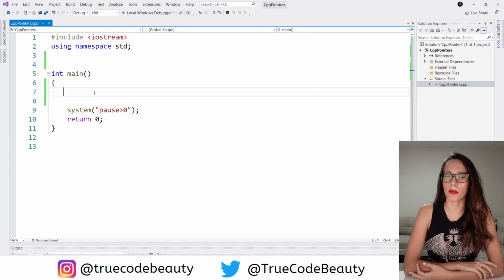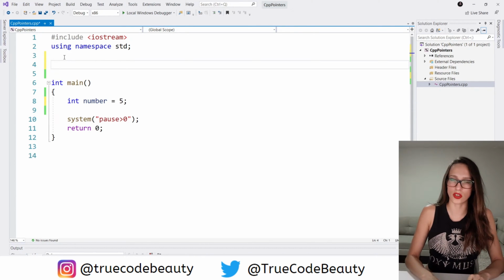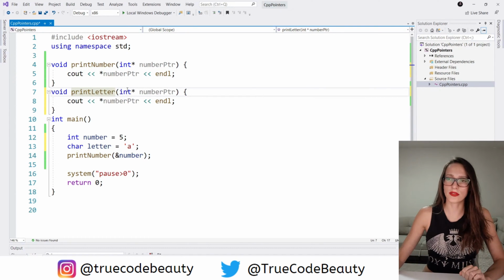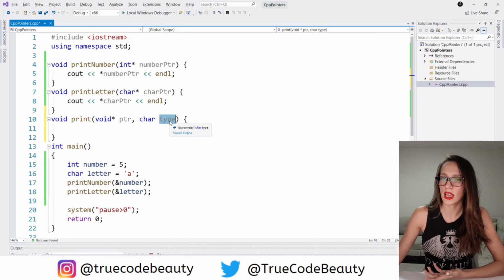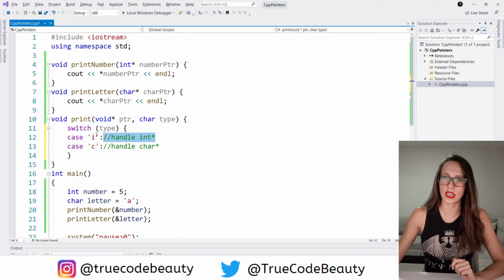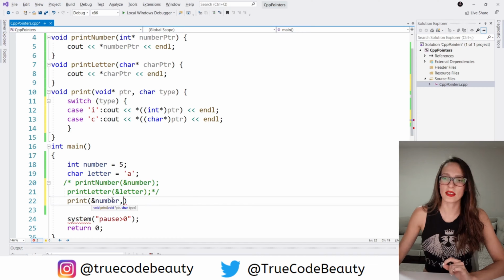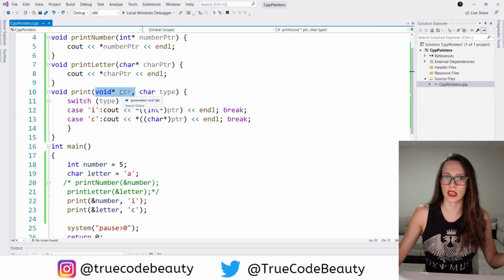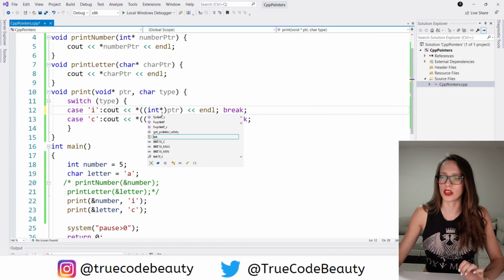C++ POINTERS (2025) - What is a void pointer? (for beginners) PROGRAMMING TUTORIAL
Void pointer in C++ is a general-purpose pointer, which means a special pointer that can point to object of any type. It is a typeless pointer also known as generic pointer.
But void pointers have certain limitations as well. They cannot be dereferenced directly. In this video, I'm explaining how void pointers are used in C++ on a simple, beginner-friendly example.